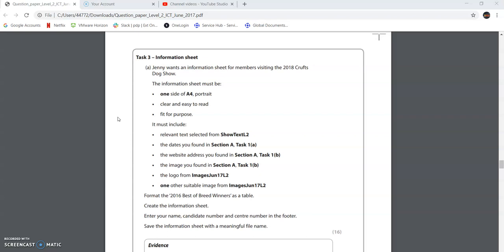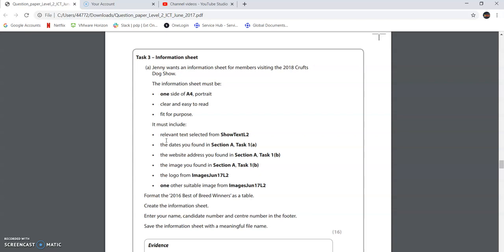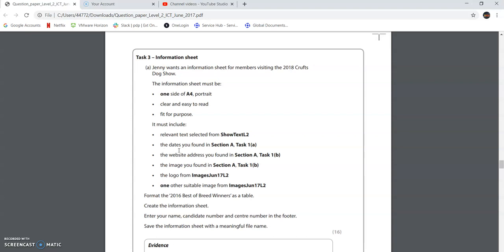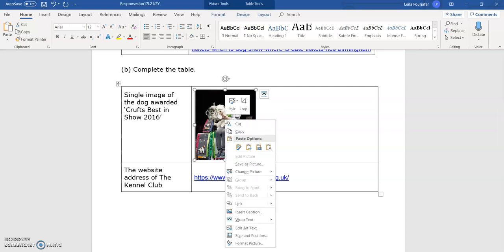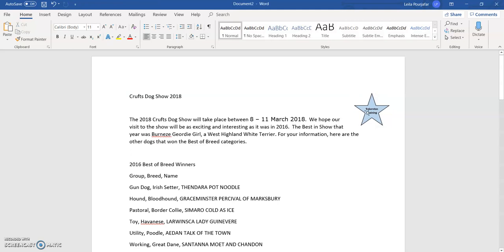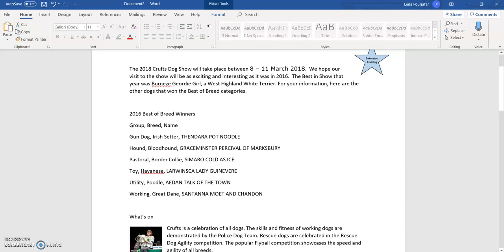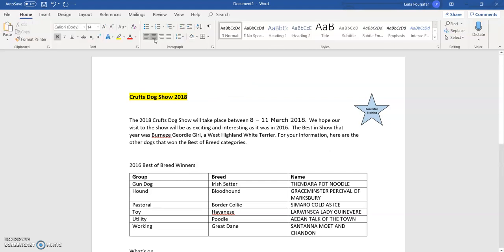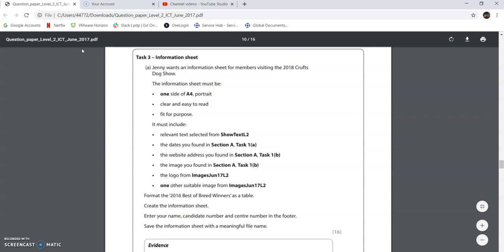L2 ICT part 2 TASK 3 (Information Sheet)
Following on from part 1 (L2 ICT Section A), in this video (part 2) I demonstrate how Task 3 of the test paper should be answered.